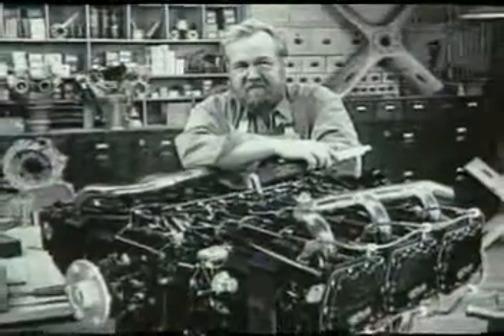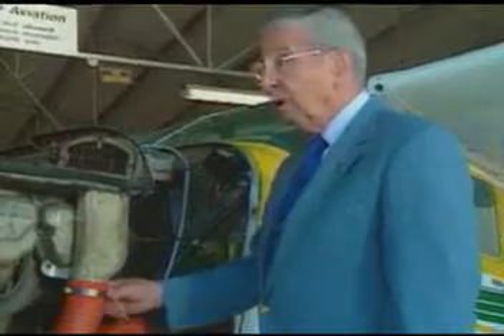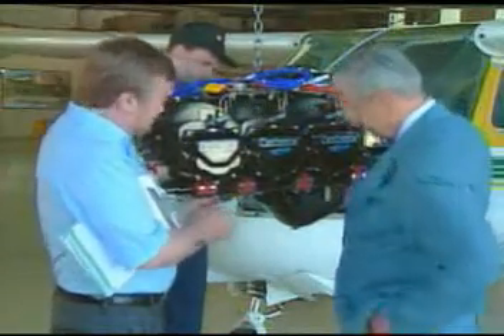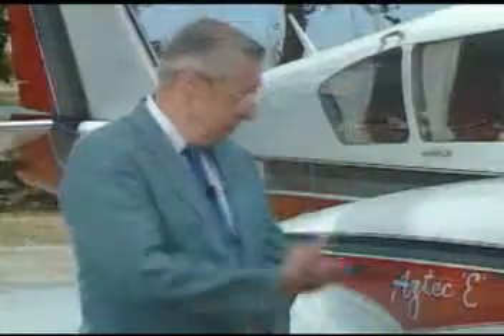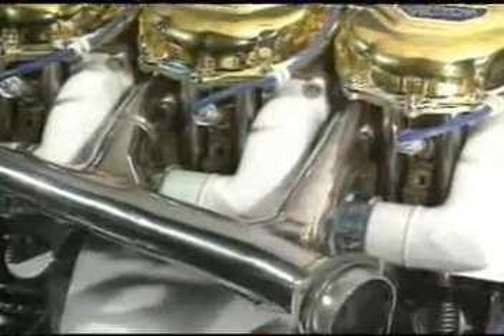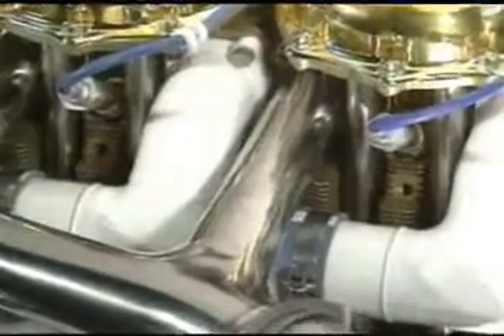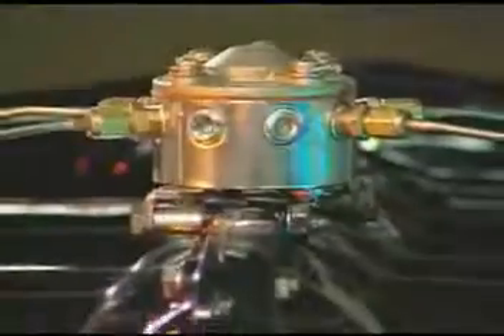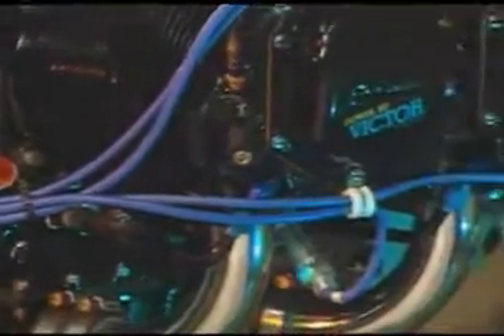Scott Crossfield on Victor Engines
See what Scott Crossfield has to say about Victor Engines.